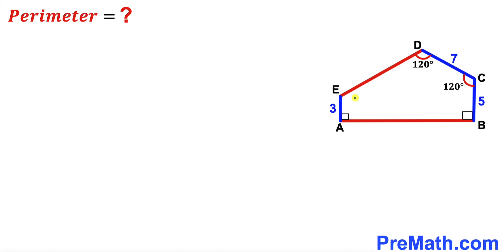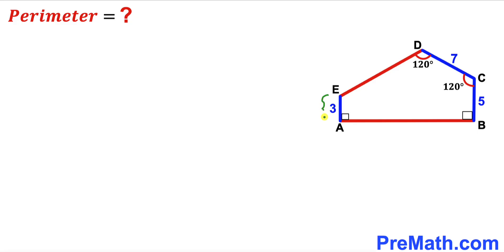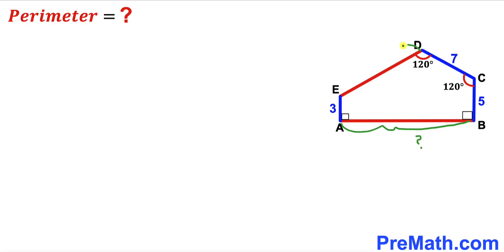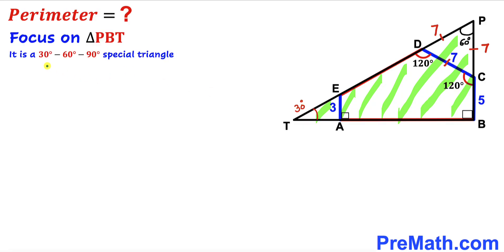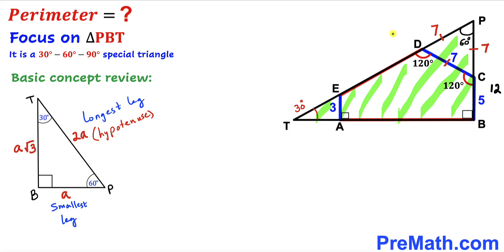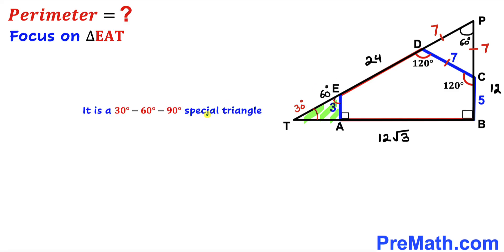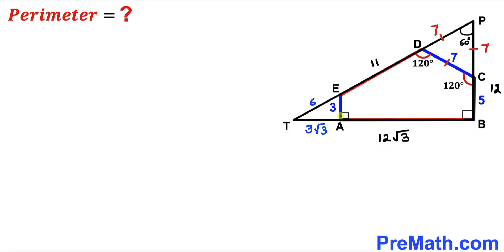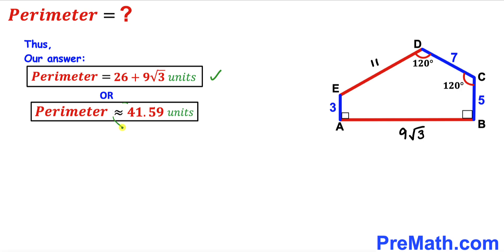Can you find the Perimeter of the Pentagon? | (Justify)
Learn how to find the Perimeter of the Pentagon. Important Geometry skills are also explained: equilateral triangle; Interior angle sum. Step-by-step tutorial by PreMath.com

blackpenredpen
math olympics
olympiad exam
math olympiada
British Math Olympiad
olympics math
olympics mathematics
Number Theory
mathcounts
math at work
Pre Math
Olympiad Mathematics
Olympiad Question
Find Area of the Shaded Triangle
Geometry
Geometry math
Geometry skills
Right triangles
Exterior Angle Theorem
pythagorean theorem
Isosceles Triangles
Area of the Triangle Formula
Competitive exams
Competitive exam
Find Area of the Triangle without Trigonometry
Area of the Triangle
Auxiliary lines method
Pythagorean Theorem
Interior angle sum
Polygon
Pentagon
Irregular pentagon